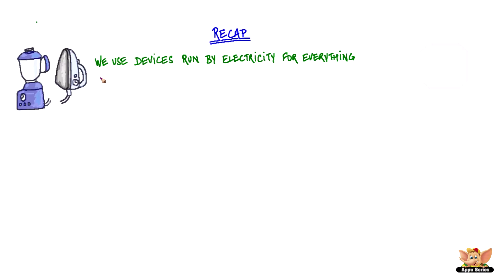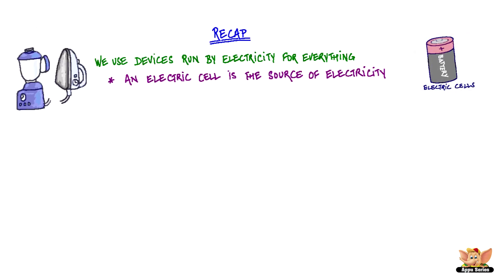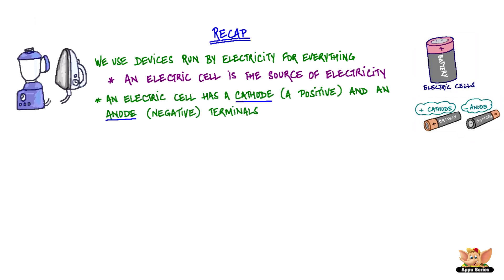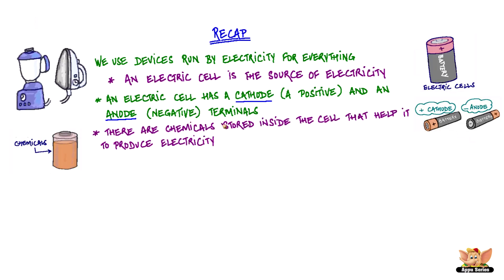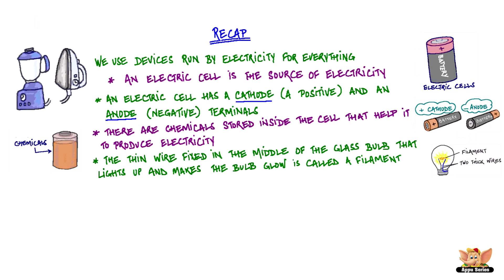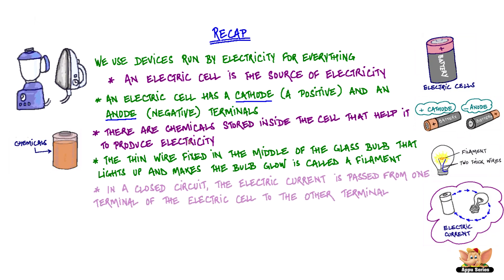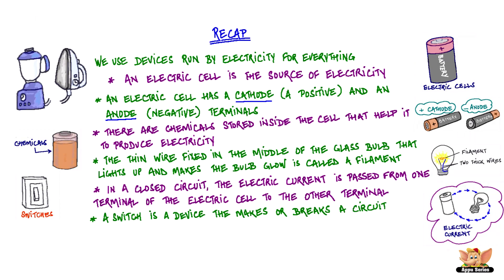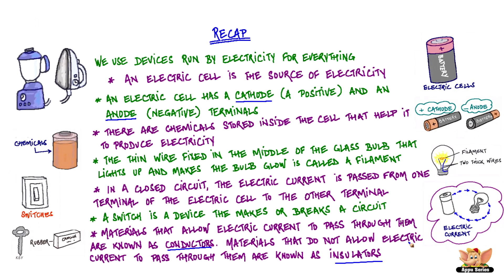Electricity and Circuits - Recap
This video recapitulates all that we have talked about Electricity and Circuits.

Watch on for a quick briefing...